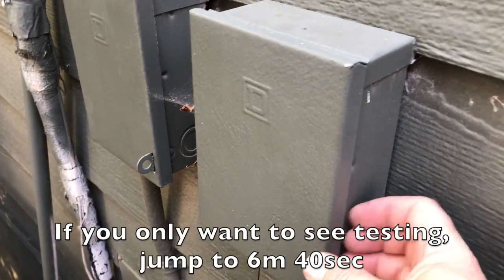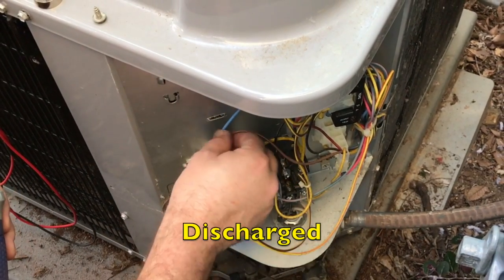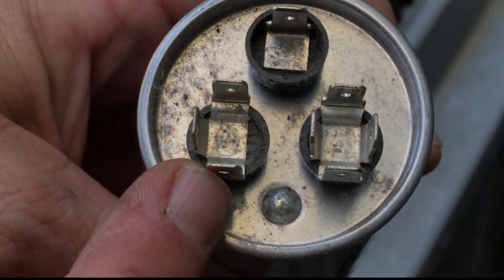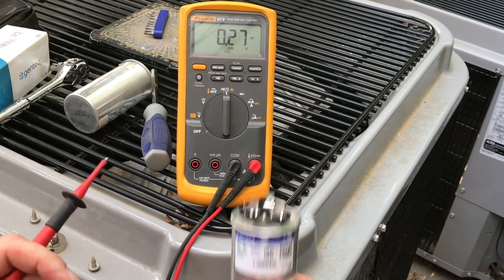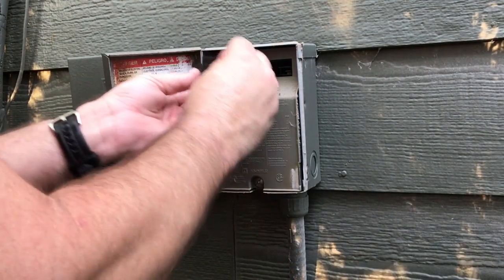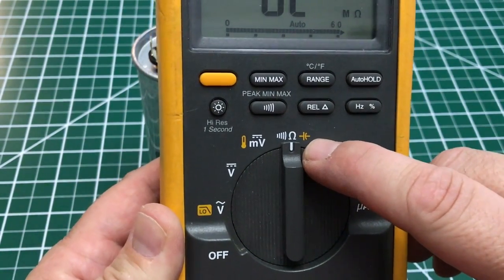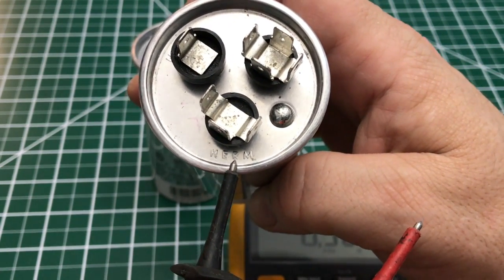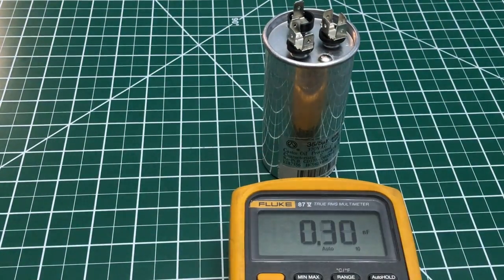Testing a Capacitor on your AC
If you have a question?  It's Probably answered here.  If not, I'll answer below in the comments.

Capacitor in Video
Best Multimeter I've owned
Microphone Used
Cutting Mat
Gorilla Pod Stand
Phone Holder
Microphone Bracket